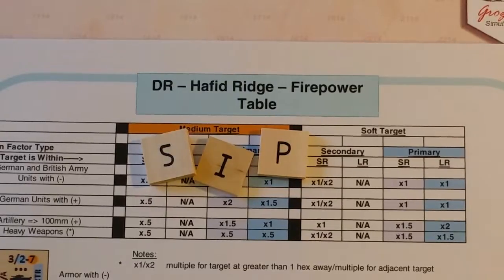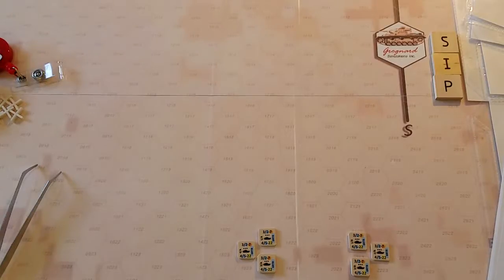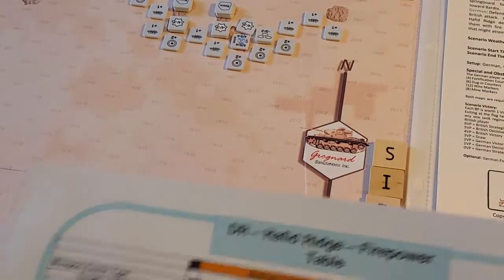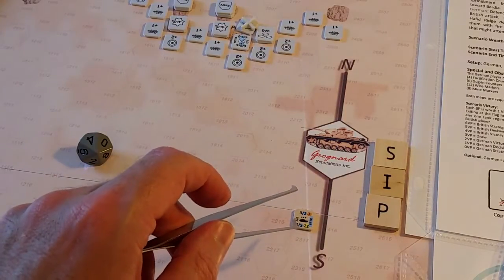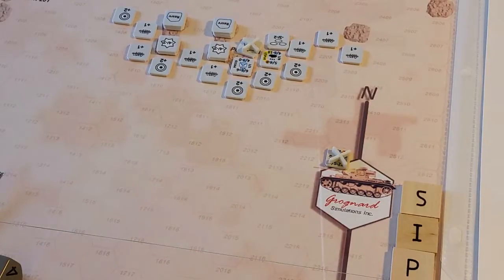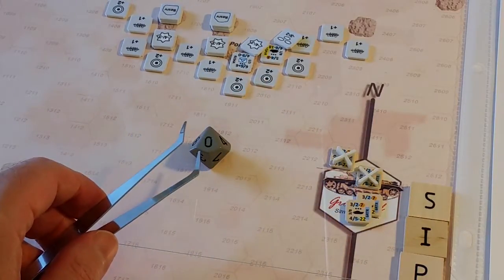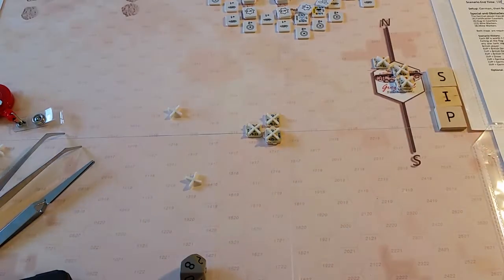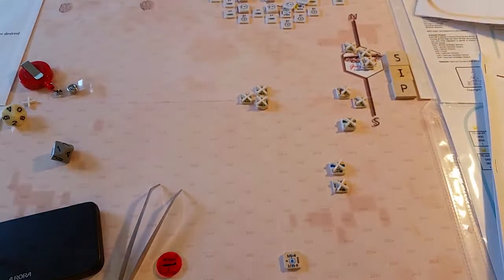See It Played: Death Ride - Hafid Ridge - Action - 1